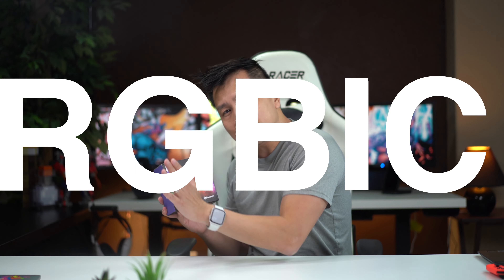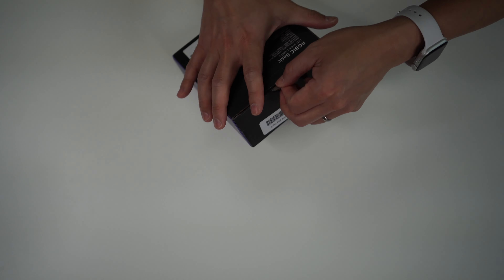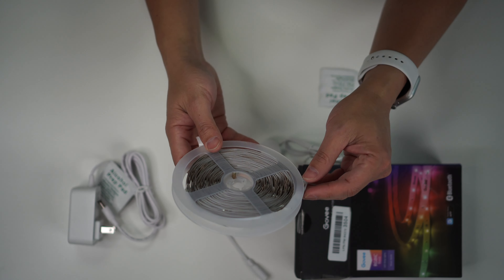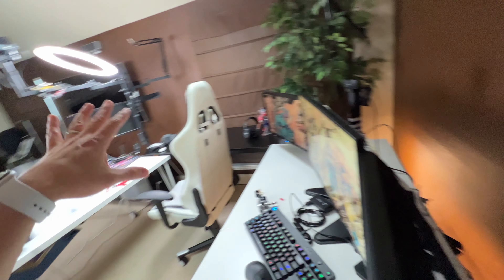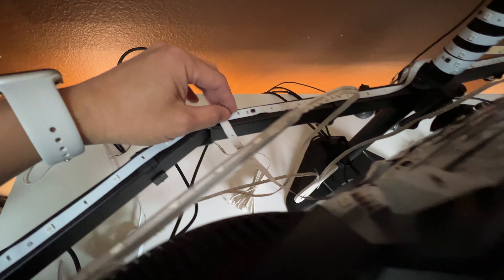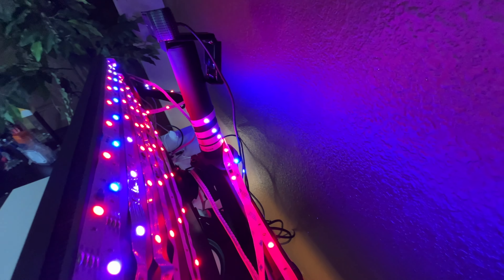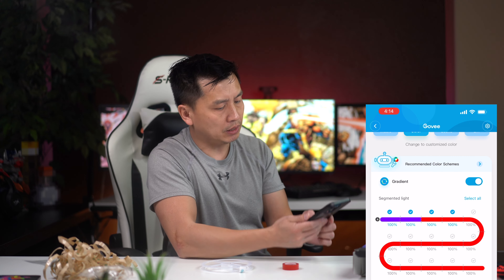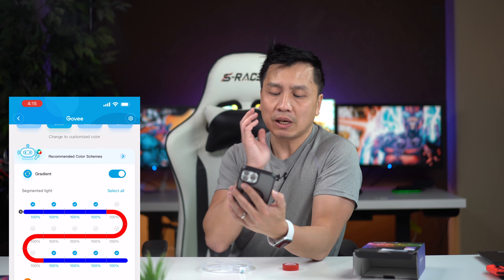Upgrading my Gaming Setup with Govee RGBIC LED Light Strip